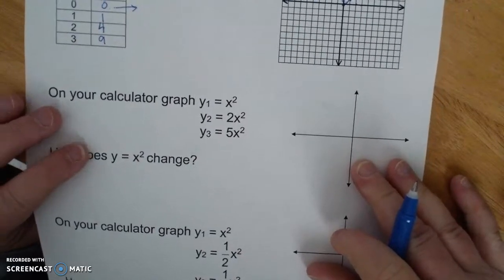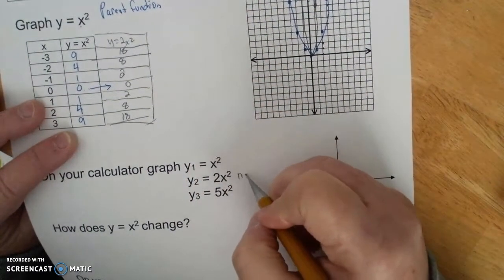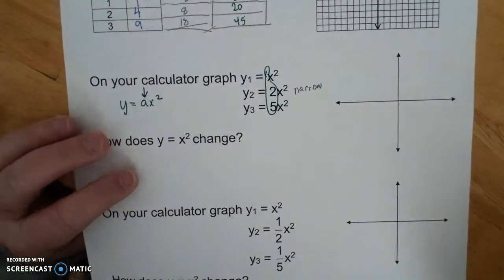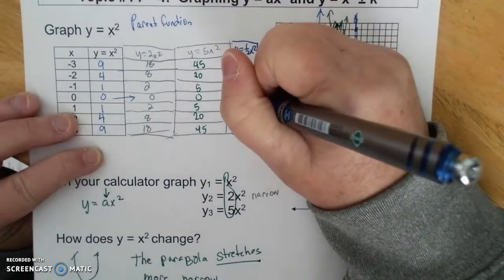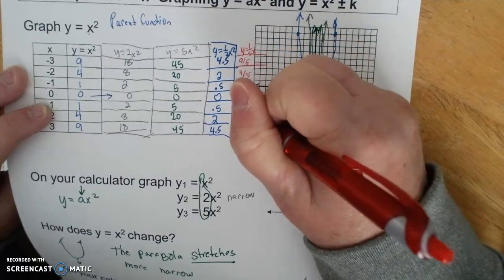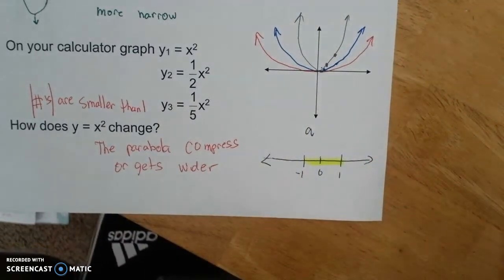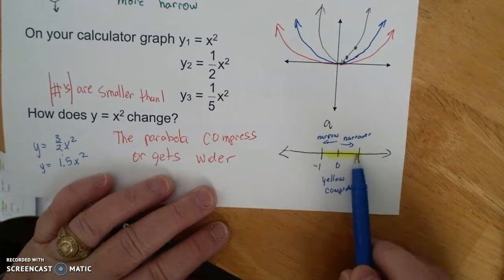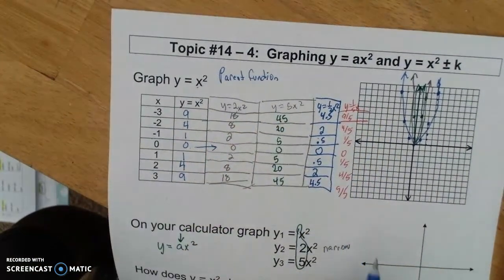14-4 parameter change of quadratic- how a affects - part 3